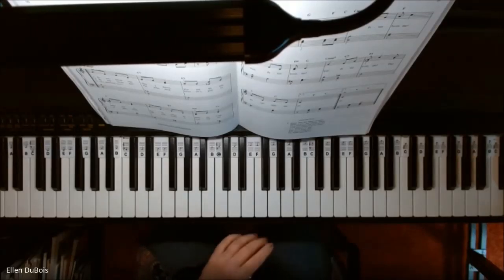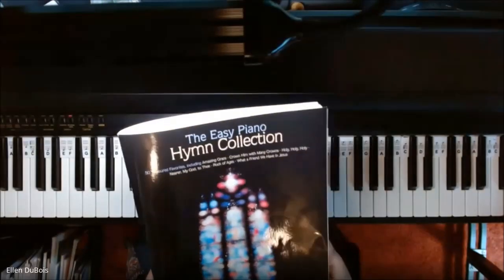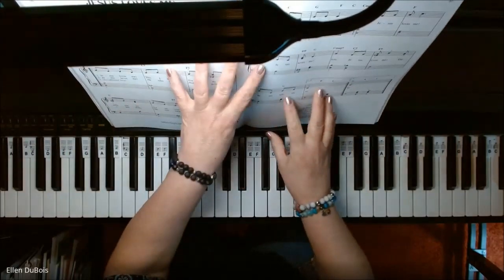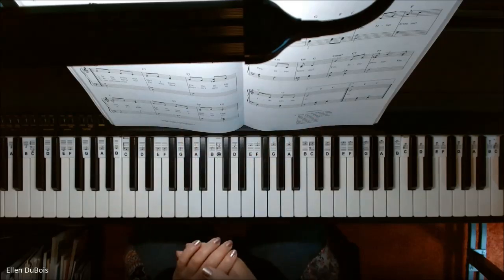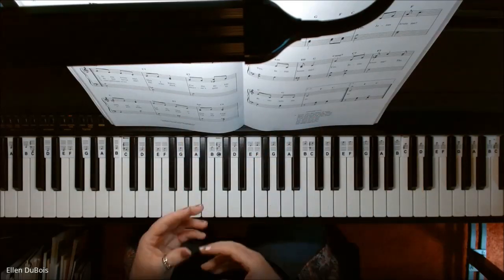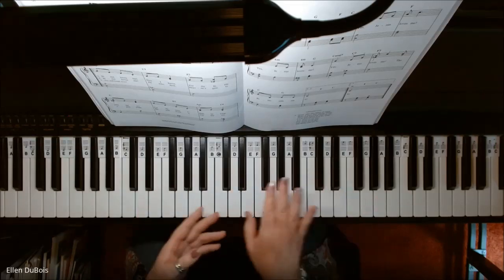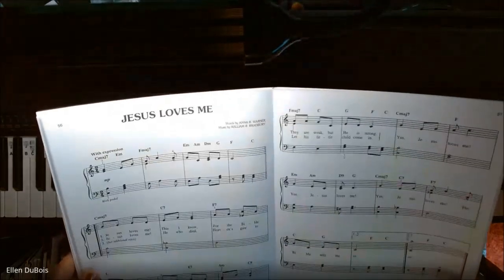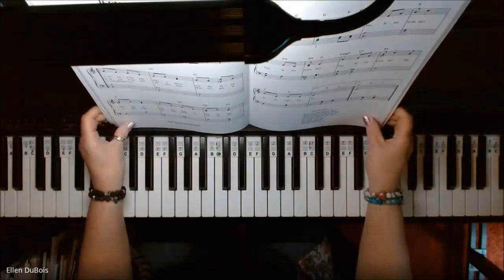Jesus Loves Me, Easy Hymns for Piano, Improv Version